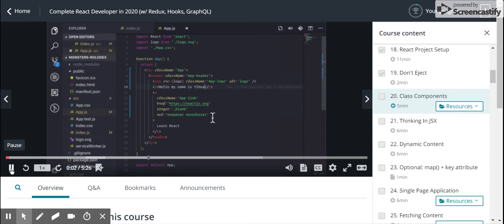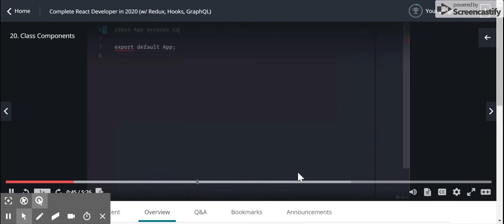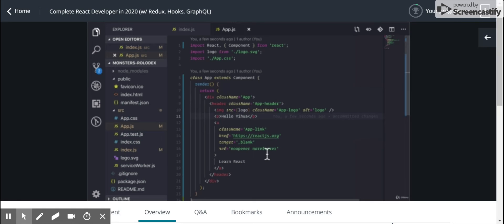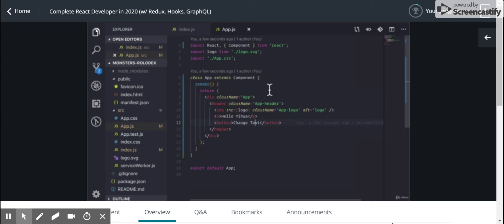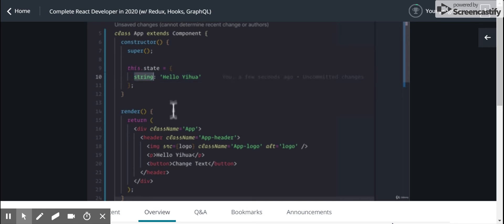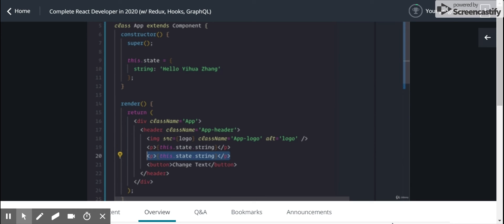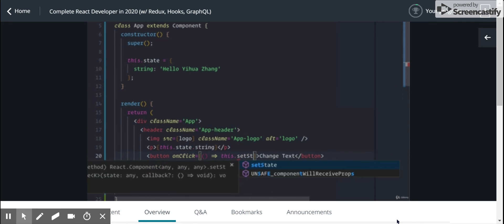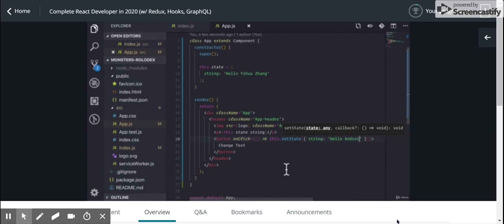Complete React Developer in 2020 (w/ Redux, Hooks, GraphQL)